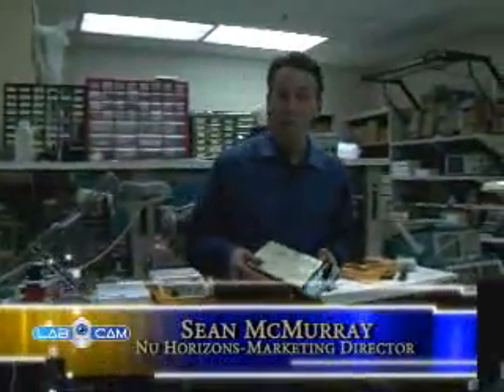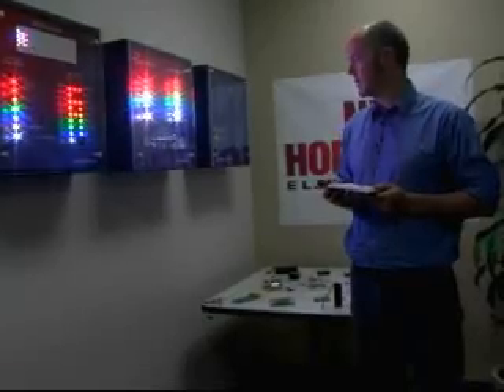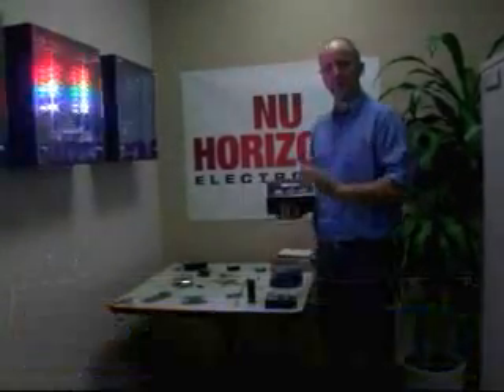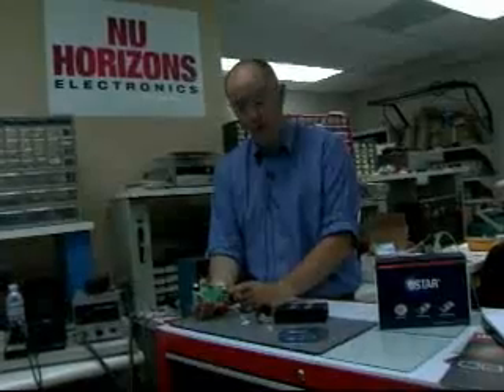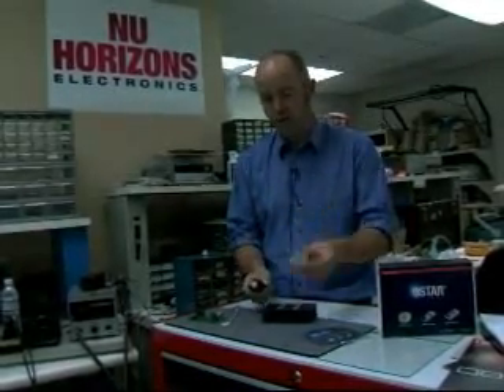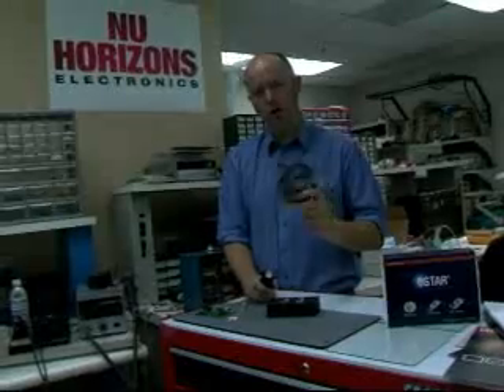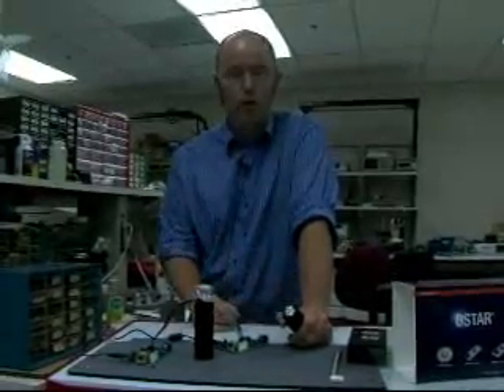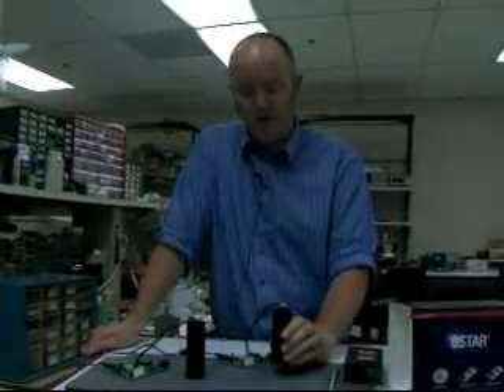OSRAM Kit Part 1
Welcome to LabCam, a video research center containing tutorials on the hottest new technologies from some of the biggest suppliers in the electronic components industry. Listen to Karl Leahy from OSRAM Opto Semiconductor describe the benefits of OSRAM OLEDs and how the OSTAR Evaluation Kit can help jumpstart your design into the marketplace.